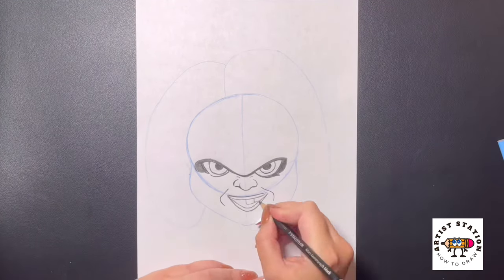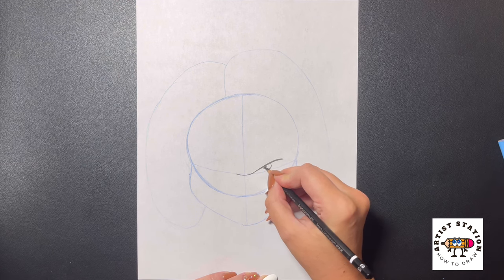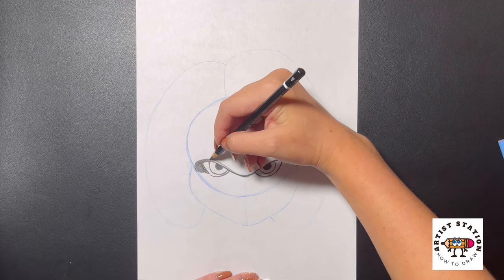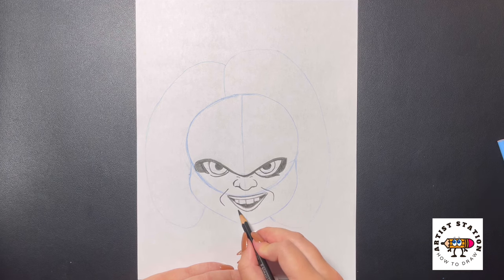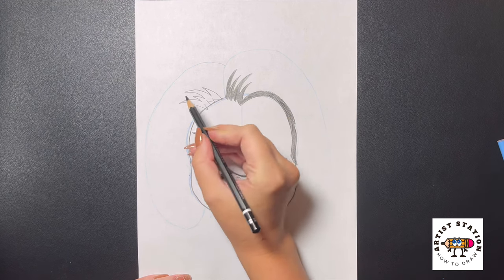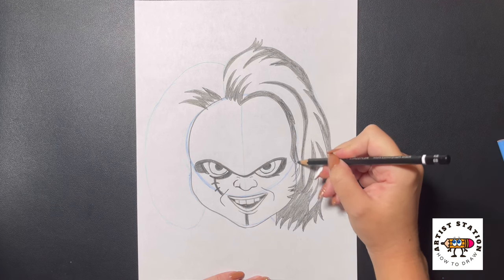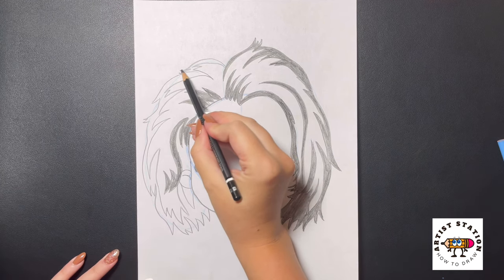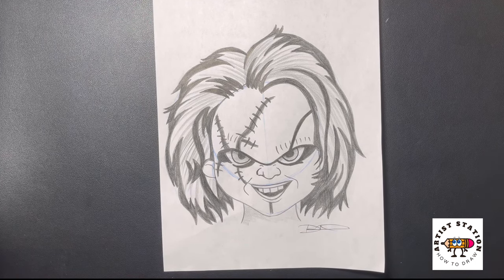How To Draw Chucky | Sketch tutorial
🌟Welcome to Artist Station where new how to draw videos are uploaded daily!🌟

✏️Today we are going to draw Chucky